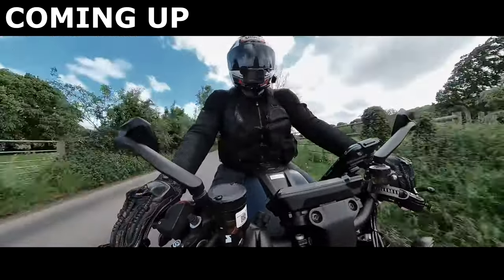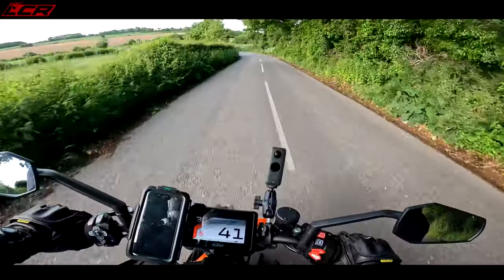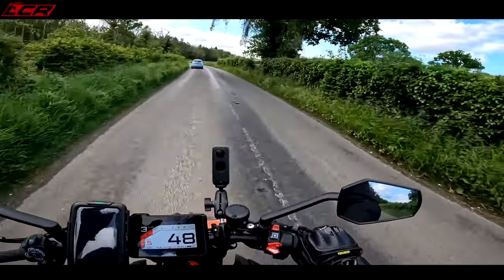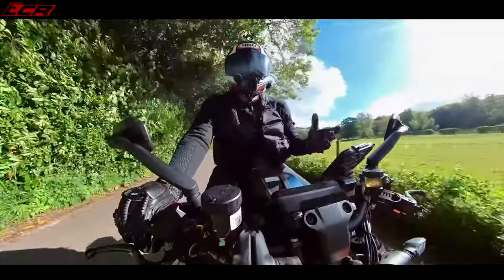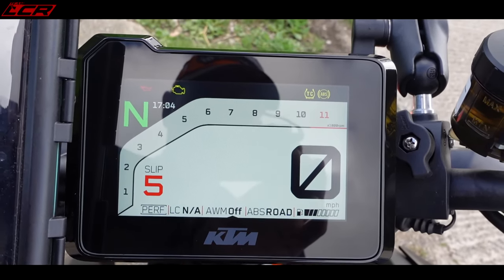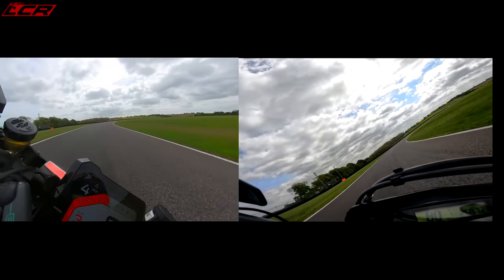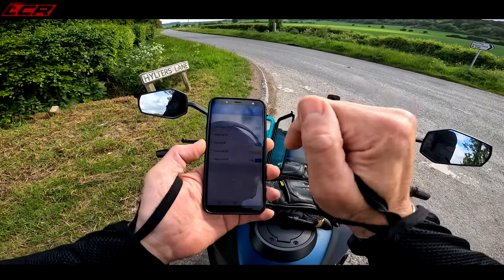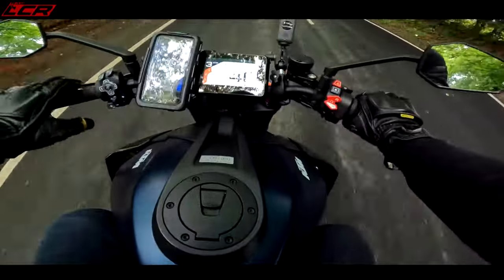KTM 1290 Super Duke EVO 2022 # 180 PS # 260 km/h # Motor Bike Review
The KTM 1290 SUPER DUKE R EVO is a BEAST

Evolution and adaption are critical when it comes to maintaining one's status as the top dog. The KTM 1290 SUPER DUKE R EVO is a BEAST - evolved. Boasting intuitive Semi-Active Suspension Technology (SAT), this BEAST not only adapts to the road surface but also to the rider's inputs - making it a cold, calculated hunter. A frightening prospect for any would-be challenger.

The 1290 Super Duke is a bike I love and now the EVO version has electronic suspension!  But the question is it worth the extra 2k over the standard version??

The third generation KTM 1290 Super Duke R burst onto the super naked scene in 2020 with a new frame, suspension components, and a revised 1301cc V-Twin engine.

Still aggressively styled, still finished in orange, and still happiest on one wheel, it is now more refined than ever before – with a claimed increase of 3bhp and less weight to muscle around, yet easy to live with in town and less inclined to chuck you off the back when you twist the noise tube.

With an ant-like LED face tucked between a set of broad jagged shoulders, it looks fast standing still – with 30 seconds of riding confirming it’s even quicker on the move. It may be more grown up than ever, but it’ll still carry you from zero to jailtime faster than you can say 'sorry officer.'

Accelerating out of a bend on the 2022 KTM 1290 Super Duke R Evo

For 2022, this sophistication has continued with the introduction of a new Evo model. Starting at £1550 more than the standard bike in 2022, it gains semi-active WP Apex suspension for a claimed greater usability on a wider range of road surfaces. It also gets quicker action throttle – decreasing the twist of your wrist by 7 degrees to 65 and allowing you to reach full throttle faster.

The suspension upgrade means less time fiddling in the garage finding your ideal spring set-up, with multiple options for stiffness available at the click of a button – allowing for easy changes whether you’re bimbling into town, tackling the commute, having a B-road tear up, or scratching your way around Donington Park.

There are three modes as standard, with extra settings available if you’re prepared to shed out a few extra readies – including a clever 'auto' setting that changes the damping according to your inputs You can also unlock an anti-diving function to keep the front high under braking to reduce energy transfer.

For more see Lamb Chop Rides